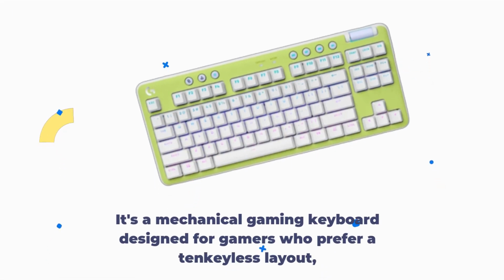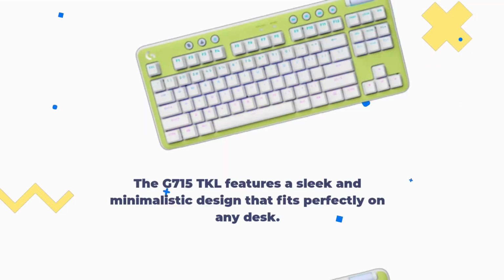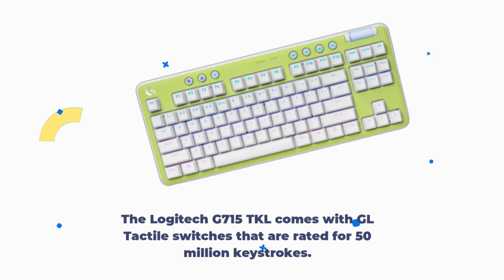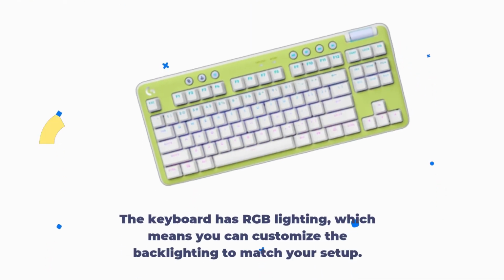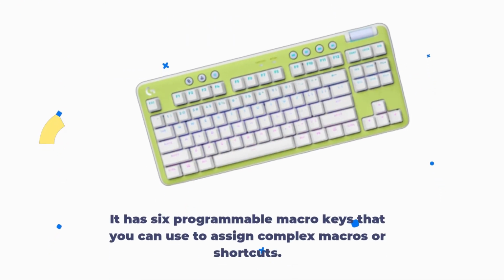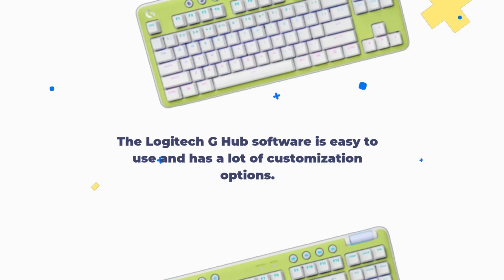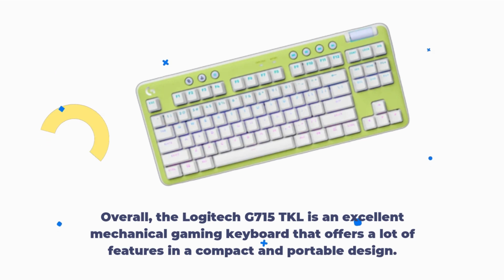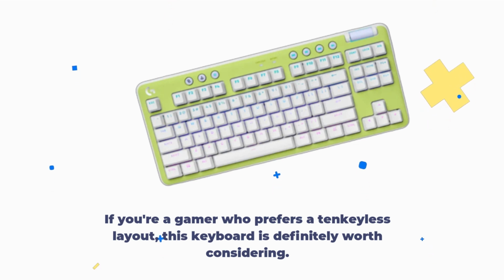Logitech G715 TKL: The Ultimate Wireless Gaming Keyboard Review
Amazon Product Name : Logitech G715 TKL

Looking for a high-quality gaming keyboard that offers a compact and streamlined design? Check out the Logitech G715 TKL! In this review, we'll take a closer look at the features and performance of this impressive gaming keyboard, including its mechanical switches, RGB lighting, and wireless connectivity. Whether you're a casual gamer or a serious esports competitor, the Logitech G715 TKL has what it takes to give you a competitive edge. Watch this video to find out more!